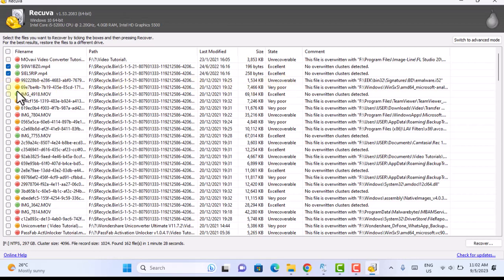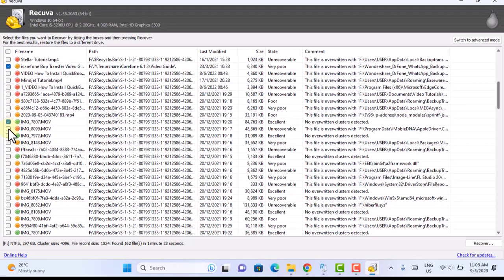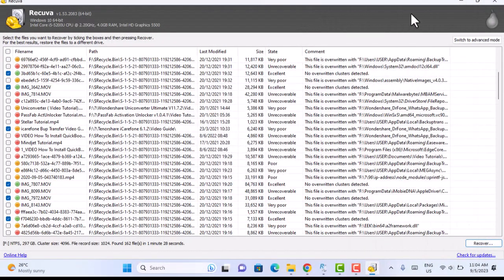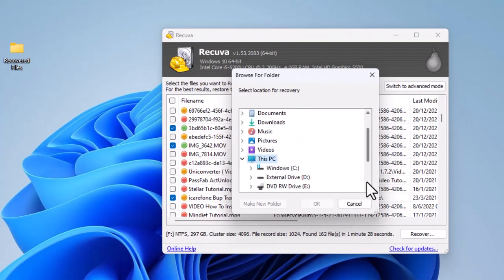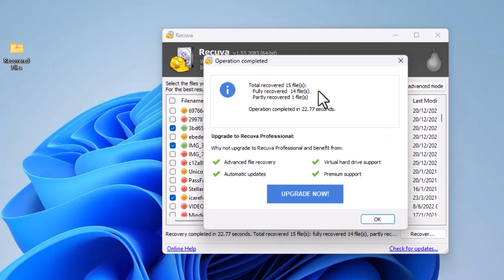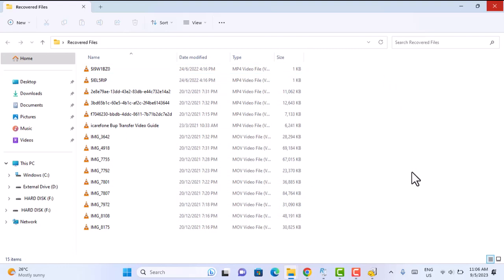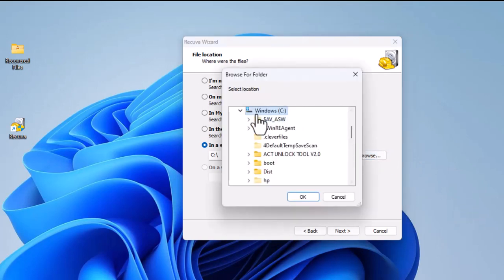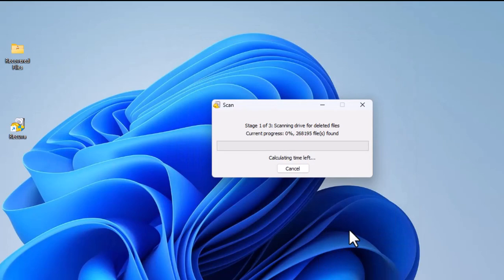How to Recover Deleted Files From PC and USB drives for FREE - Recover lost files [ WINDOWS ]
Learn how to Recover your lost files effectively from your PC and external drives with the free method illustrated in this video.